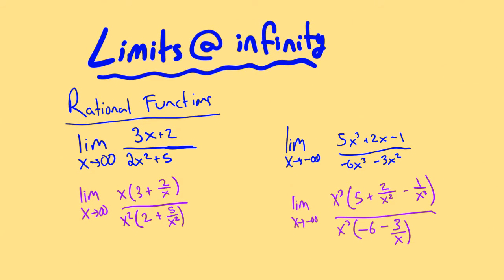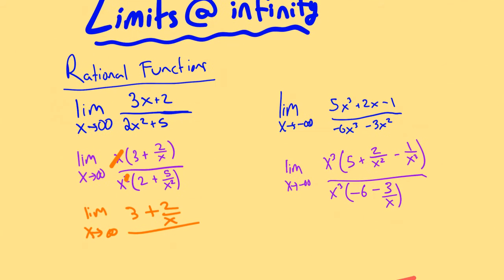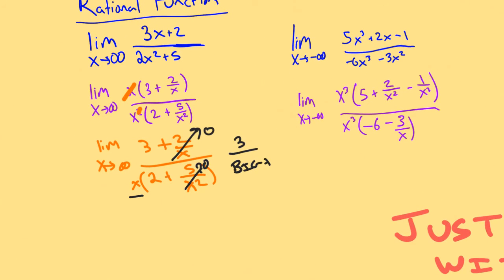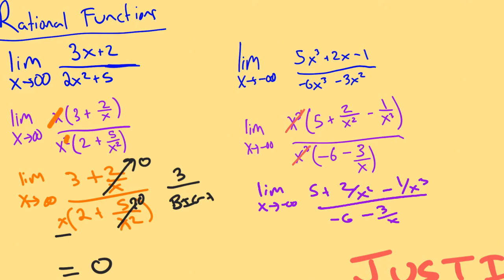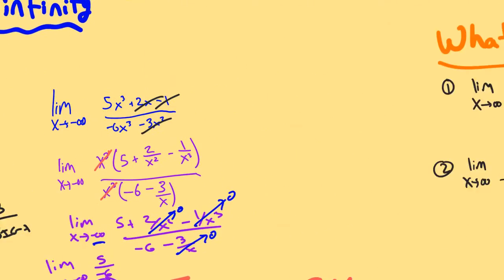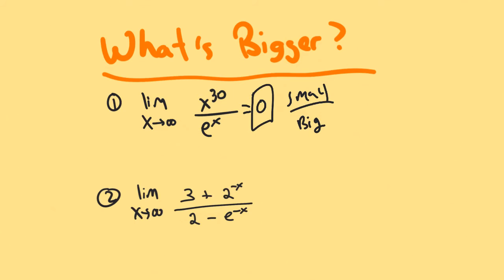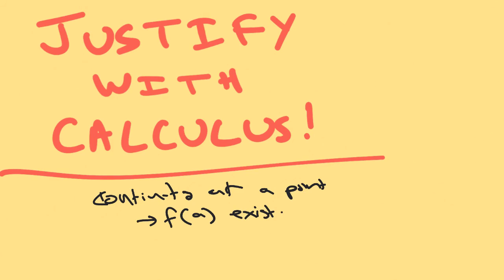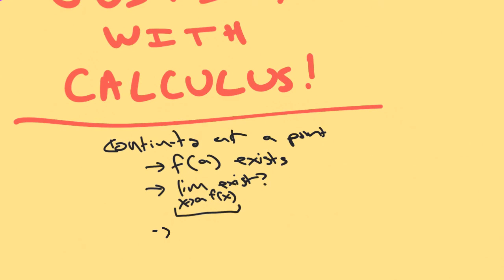Unit 1 Video 3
Limits at infinity, reminders about justifying with calculus.